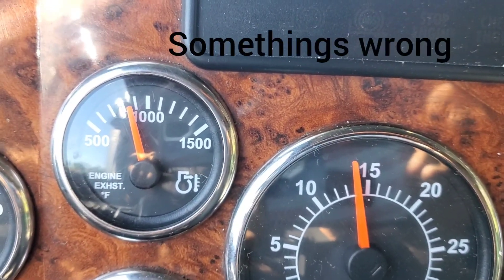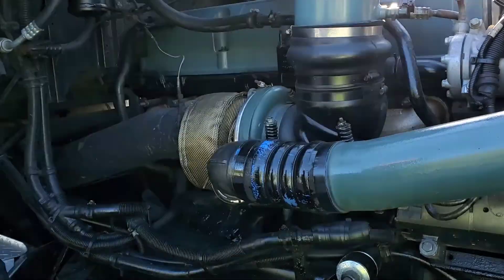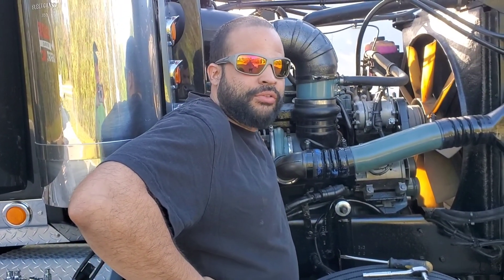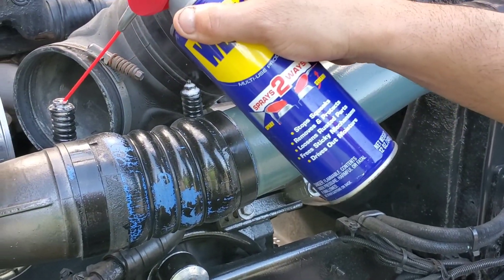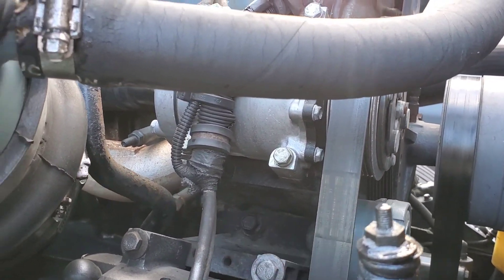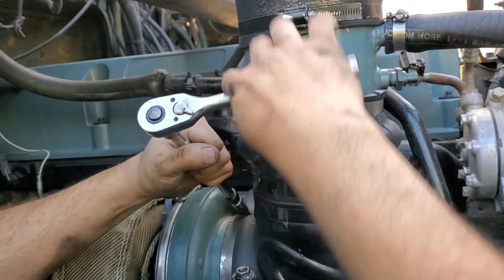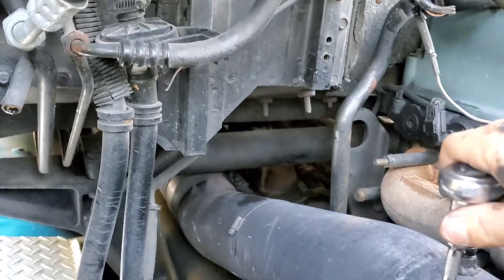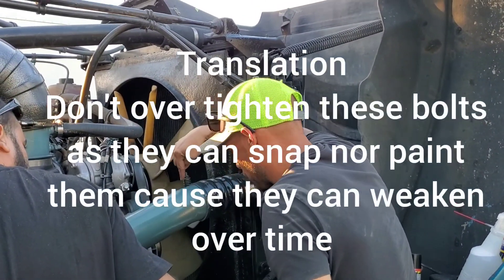detroit 60 series n3 injectors 600 hp non egr very high egt exhaust gas temperature fix 🤕